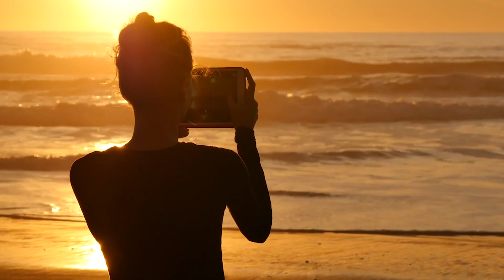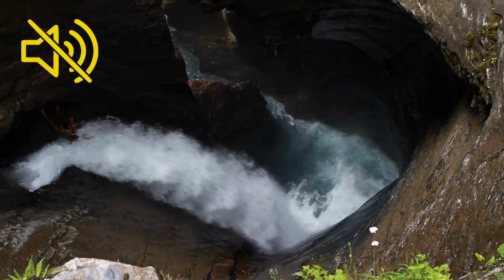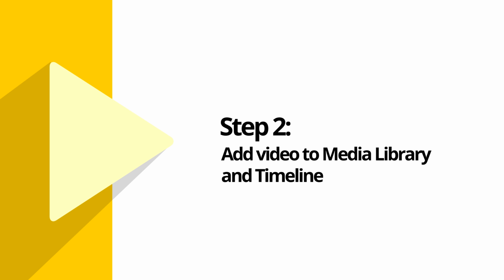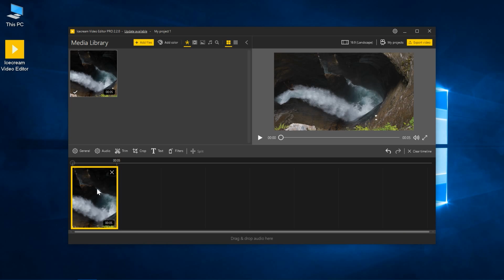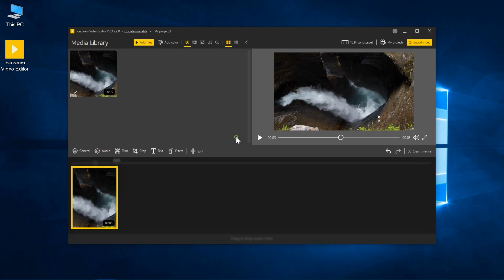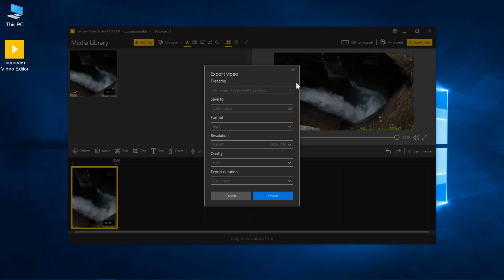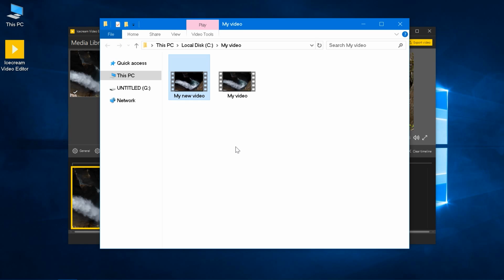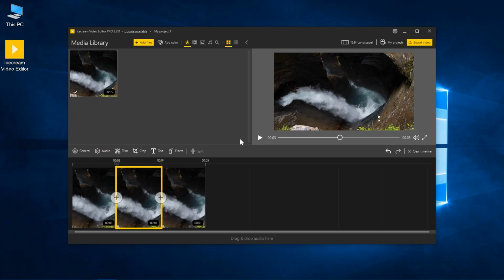Remove Audio from a Video in 4 Easy Steps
Learn how to remove audio from video in a few clicks. Mute your video for Free.

00:00 Intro

00:29 Step 1. Launch Icecream Video Editor on your computer. Download the program from our official website icecreamapps.com and install it if you haven't done that yet.

00:41 Step 2. Now you need to add your video to Timeline. Click the "Add files" button in the upper left corner of the program's window  to pick the video you want to edit. You can also drag & drop the video to the Media Library to do it faster. Now, simply drag & drop the added video to the Timeline. You may press the "Play" button in the built-in player to preview the video.

01:08 Step 3. To remove audio from the added scene proceed to the “Audio" settings panel of the video. Remove the checkmark from the "Keep original audio" option and press “Done" button to apply the changes.  Press the “Play" button in the built-in player to preview the video and verify the audio is now removed.

01:32 Step 4: Export your new video. For this, click the “Export video" button to customize the output video settings and then click the "Export" button to start the video export.  Click the Open folder button to find your updated video on your PC. Now you know how to remove audio from a whole video.

01:57 But what if you need to mute just a part of a video? Split the video into several parts using the “Split” button . Then click the scene you want to mute and go to its “Audio” settings panel. Uncheck “Keep original audio” option and apply changes.

Check out the How-tos section of our website to find more tutorials for our programs